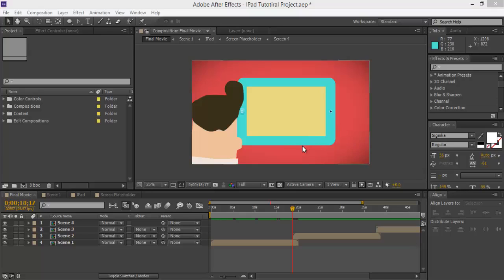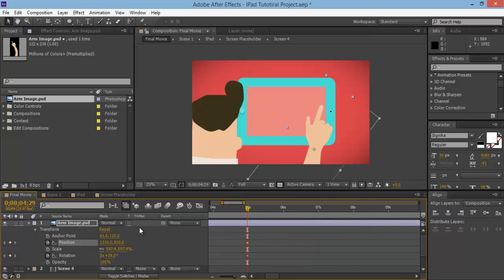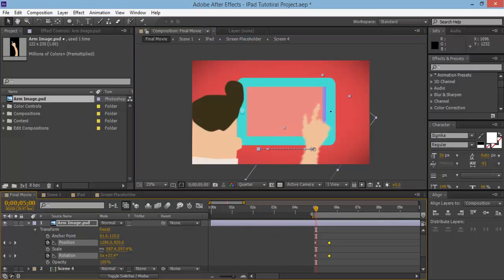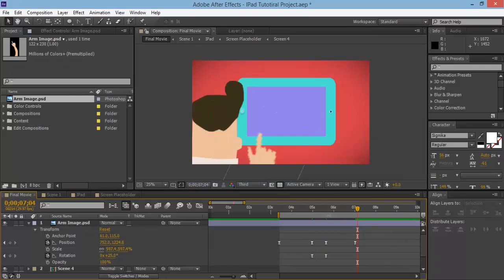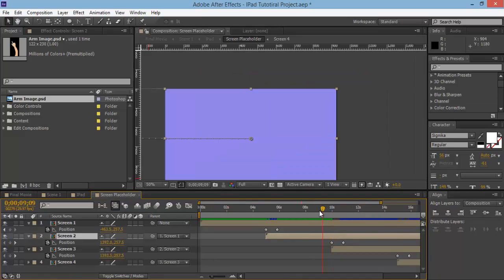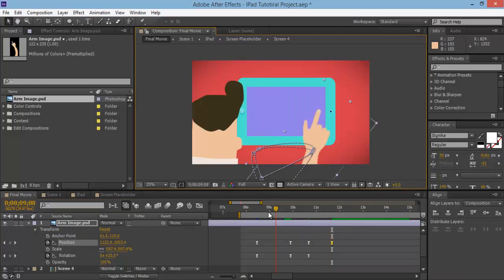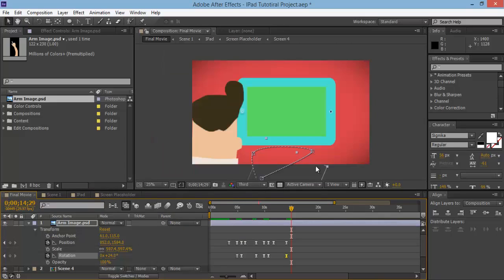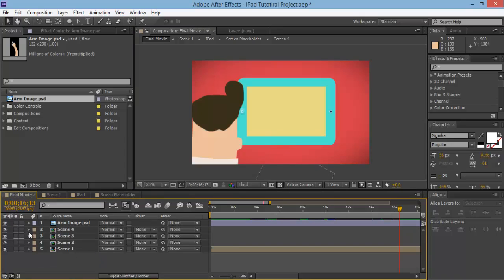LECTURE 7 CREATING ARM MOVEMENTS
WHAT'S INSIDE
Lifetime access to 26 lectures
3+ hours of high quality content